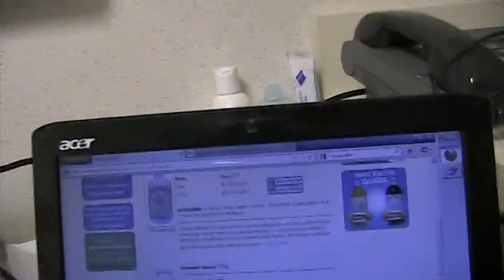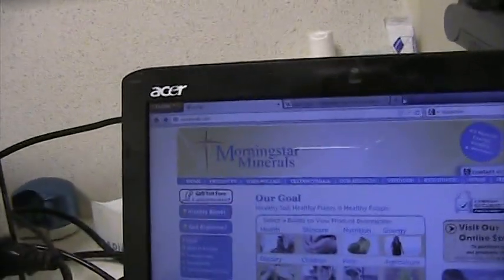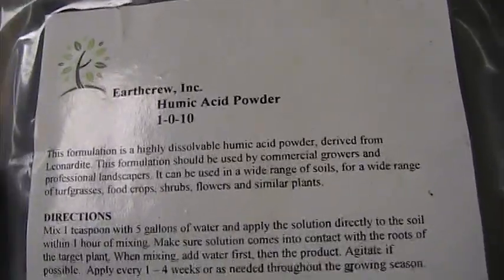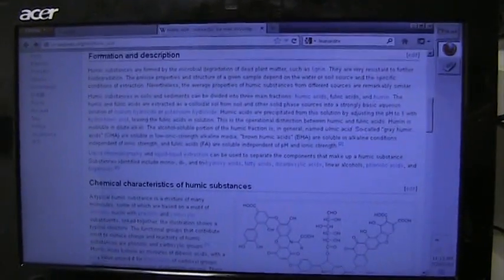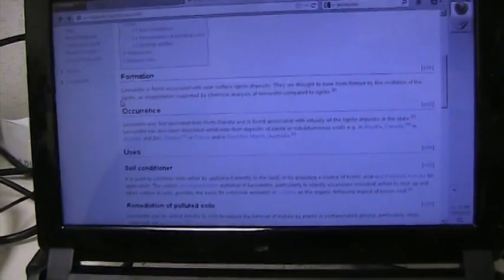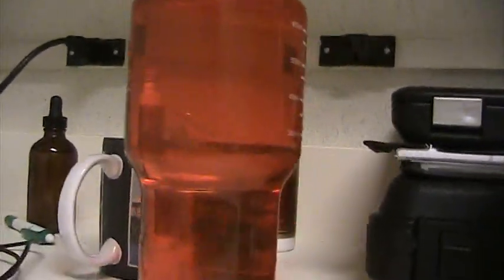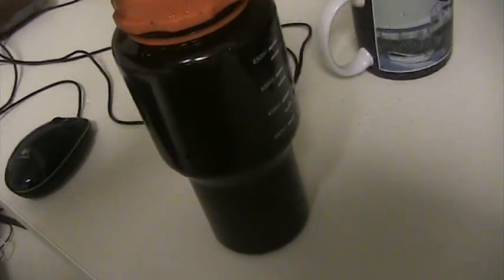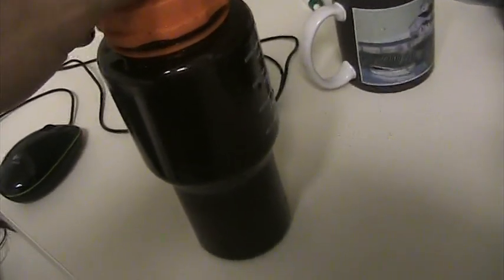humic acid liquid minerals cheap effective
makes 100gallons of liquid minerals for $40
theres tons of claims that with humic acid in soil plants will absorb less heavy metals and other poisons.   Interesting that it's listed as antiviral on the humichealth.info.   I was taking it while drinking from a canadian lake in great falls ontario unbeknownst to me without any filter and felt fantastic for 2 straight weeks.